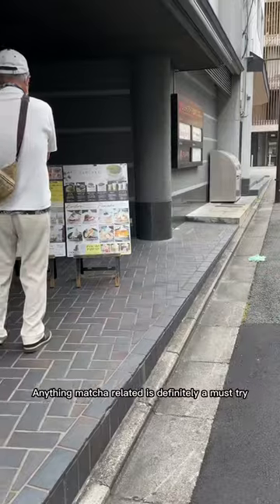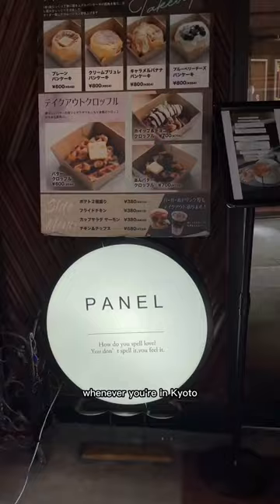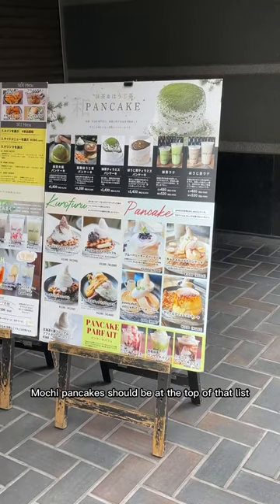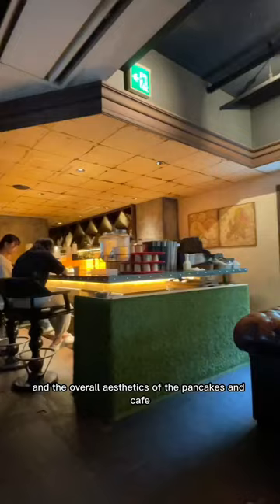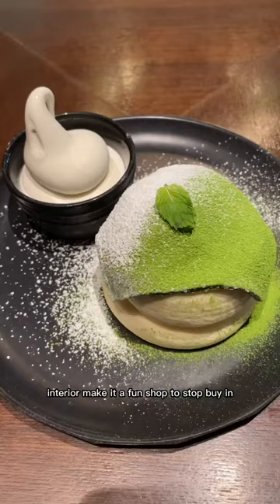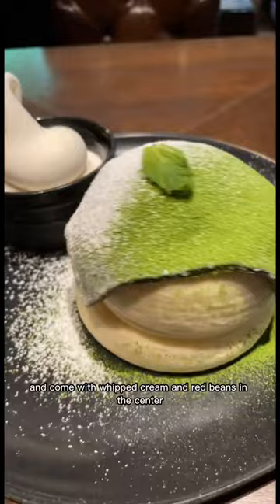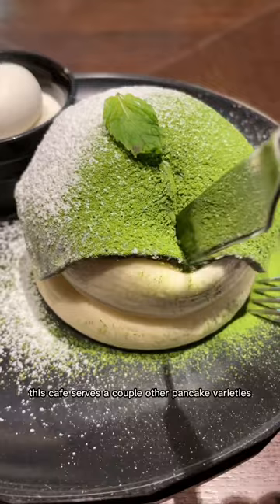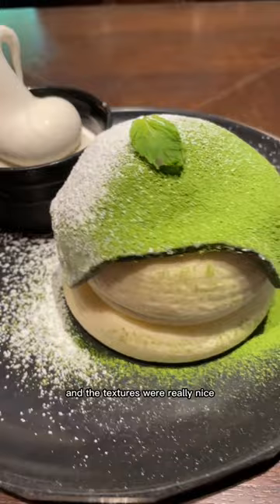MATCHA MOCHI SOUFFLE PANCAKES in KYOTO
You can find these jiggly souffle pancakes at Panel Cafe in Kyoto! They're really light and fluffy and the mochi layer on top adds a nice textural contrast to the whole thing!